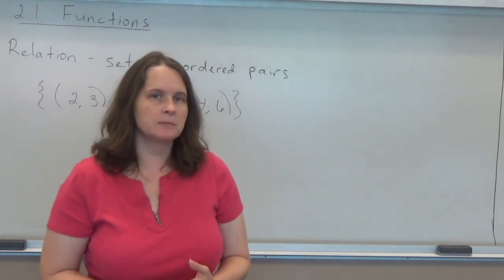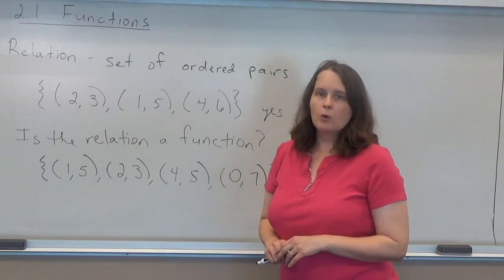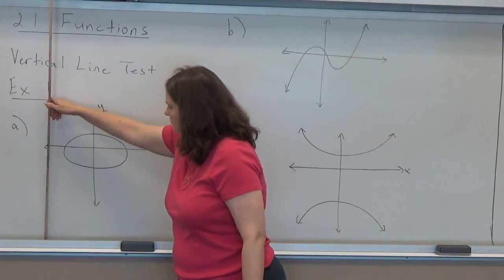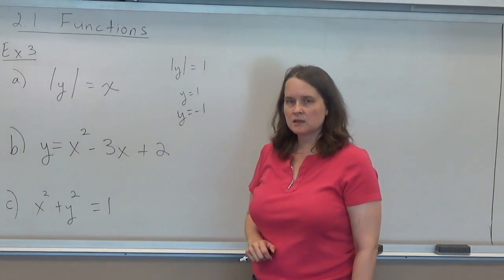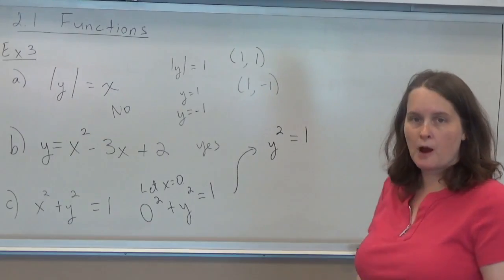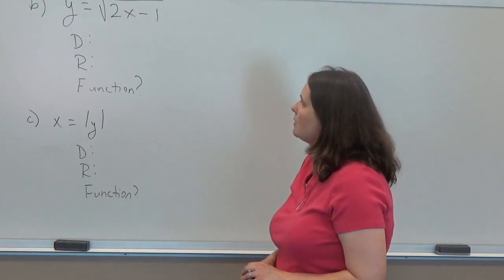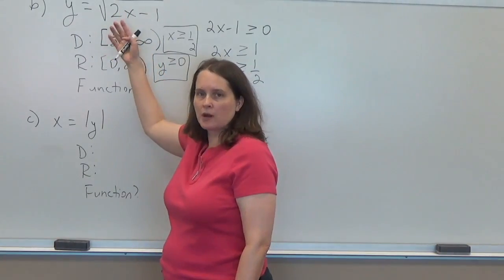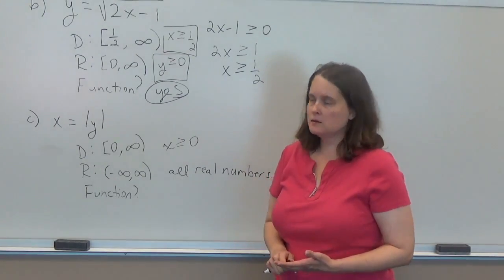2.1 Functions part 1